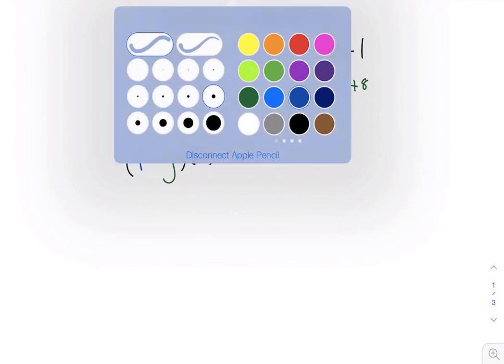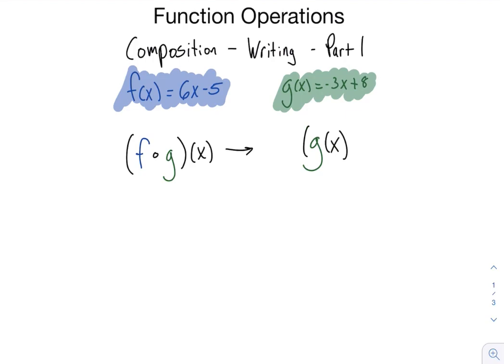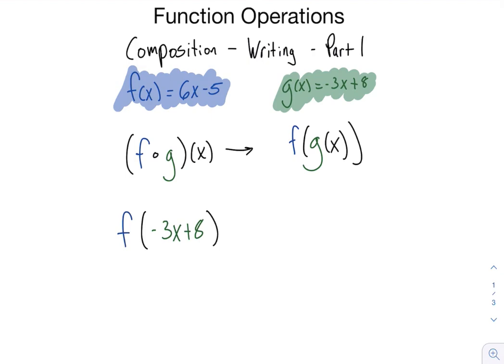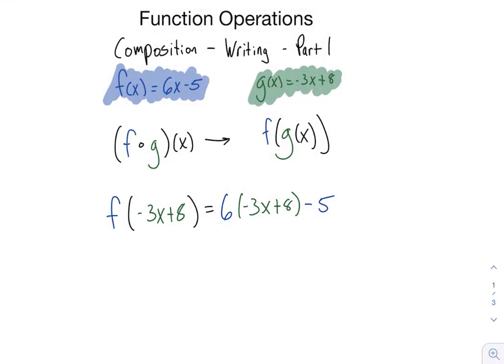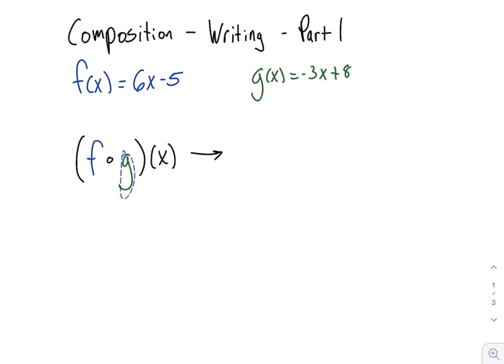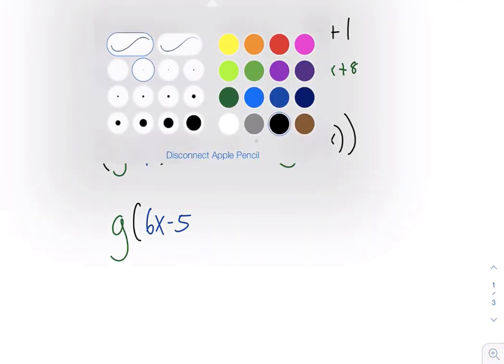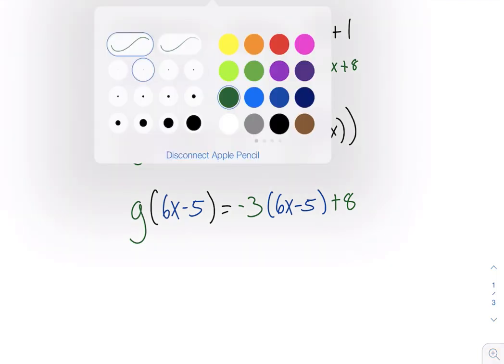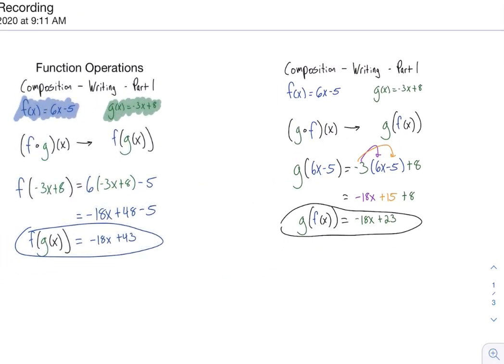Function Composition - Writing Part 1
The seventh video in operations of functions.  Composition Writing Part 1